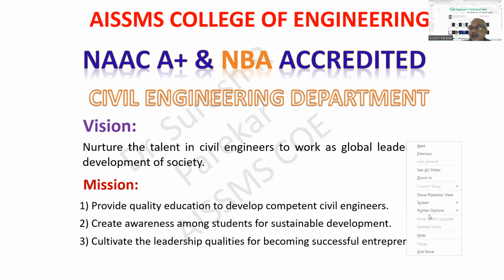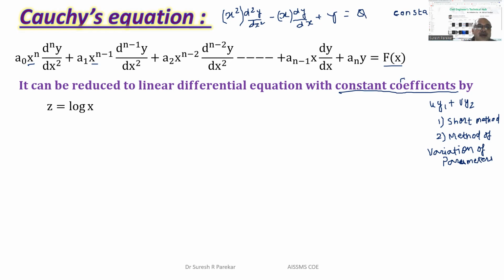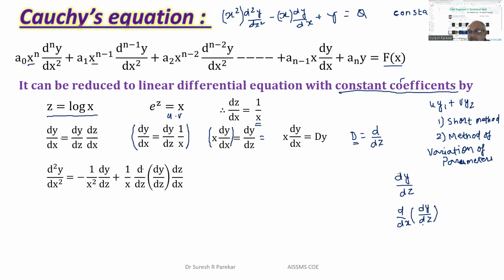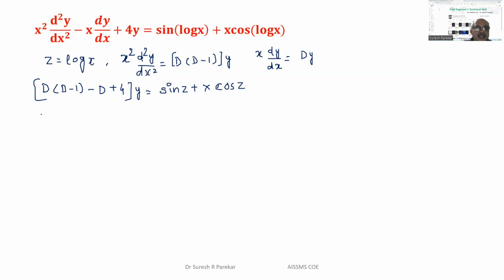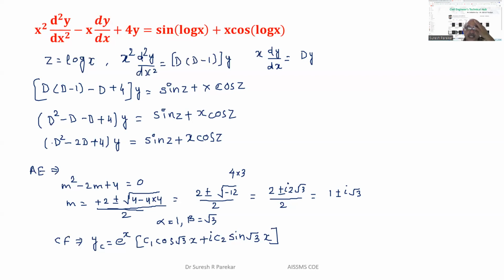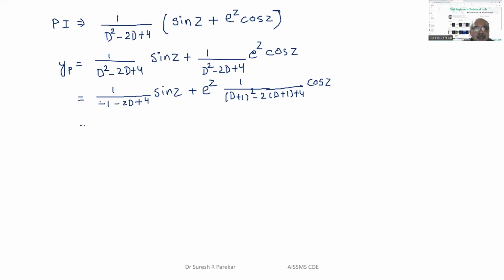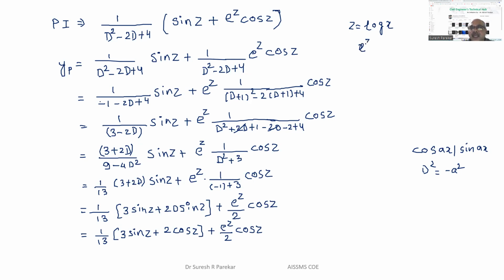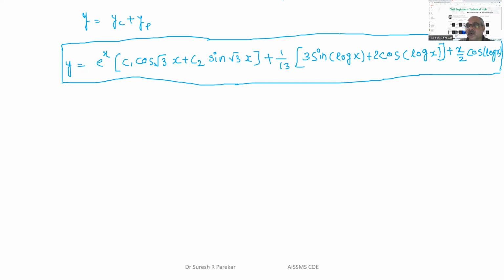Cauchy's or Euler's Differential Equation